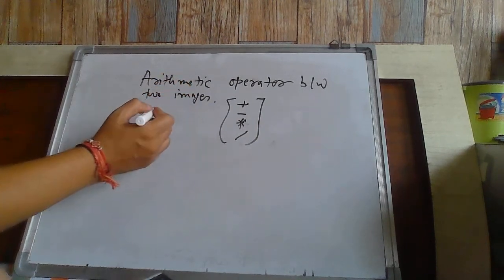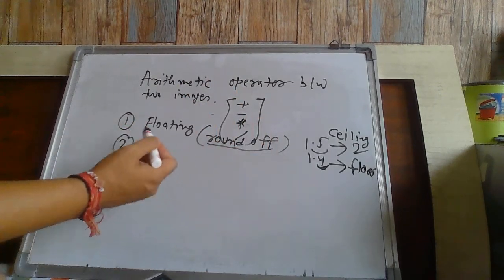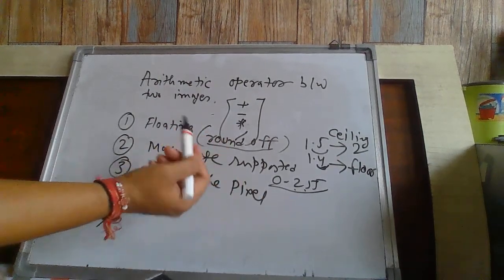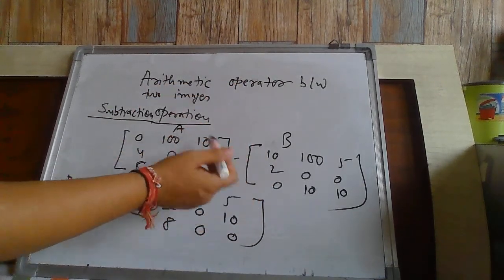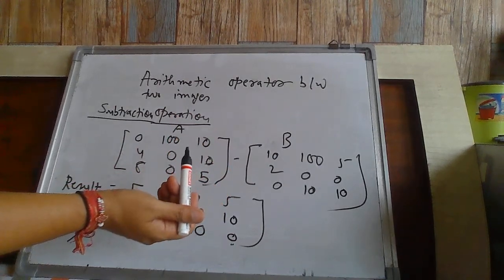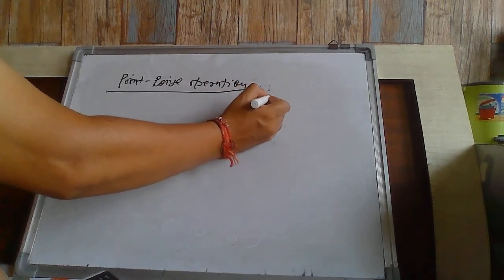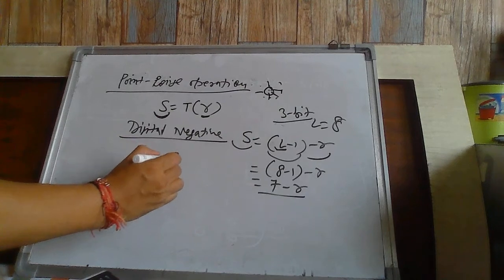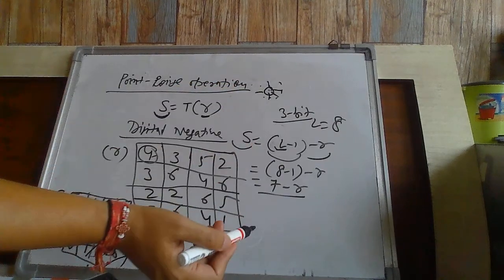Numerical question and solution for image enhancement image processing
Numerical question and solution for image enhancement image processing AKTU